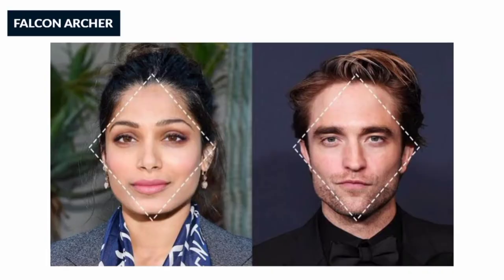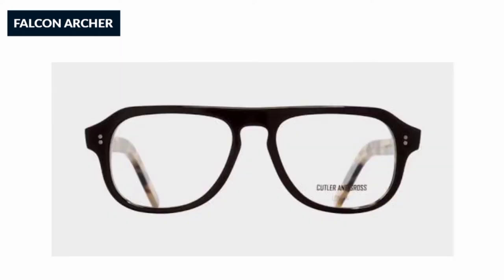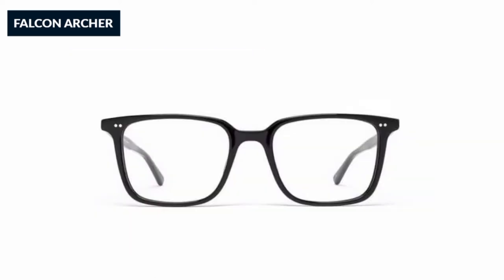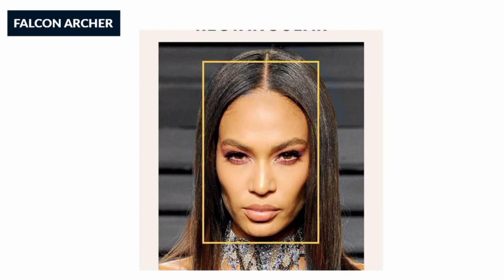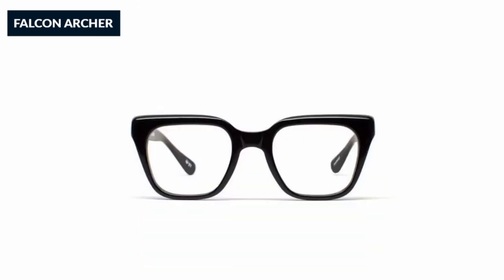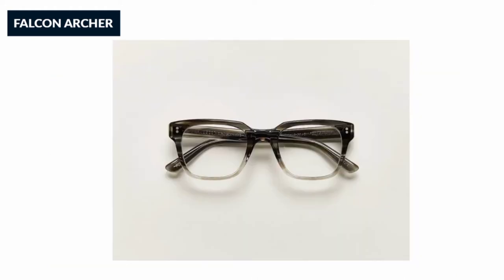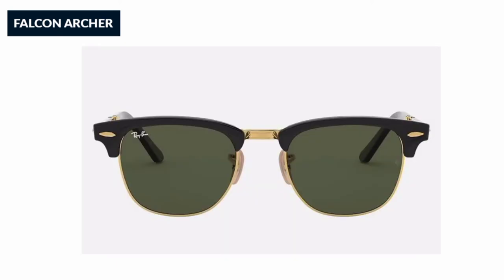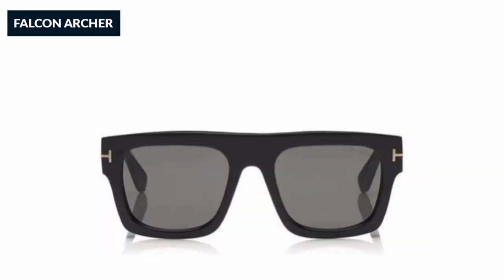GLASSES ACCORDING TO YOUR FACE SHAPE | FALCONARCHER | MALAYALAM NEW 2021